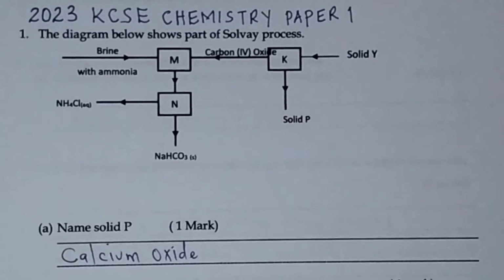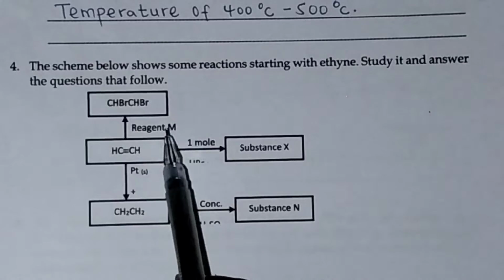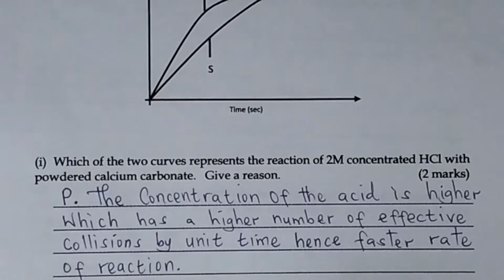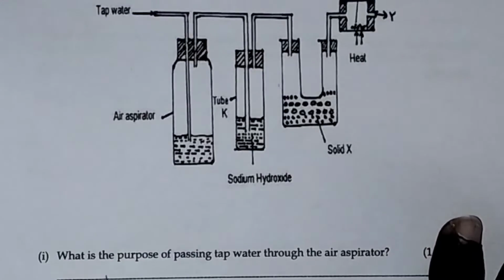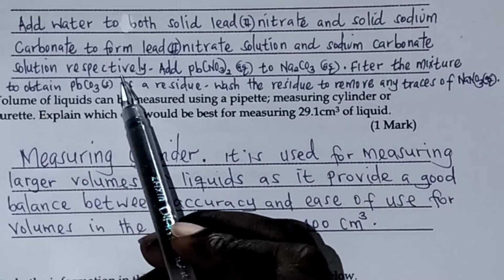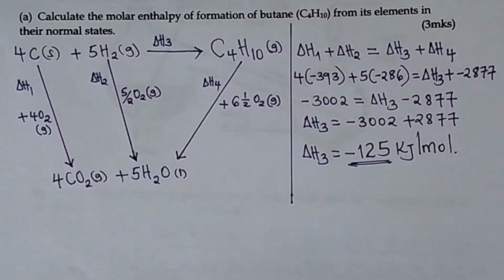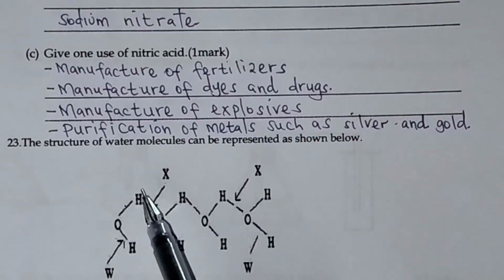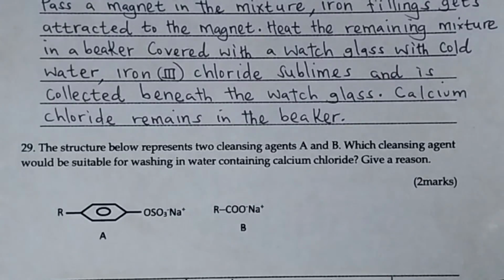KCSE 2023 CHEM PP1 PREDICTION